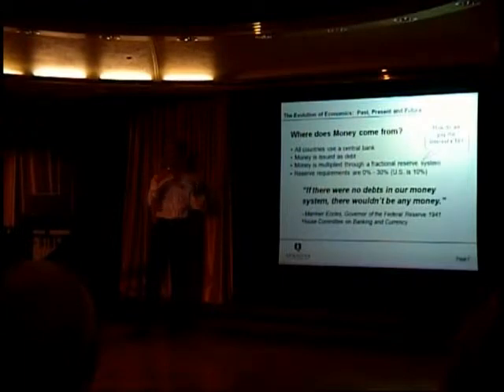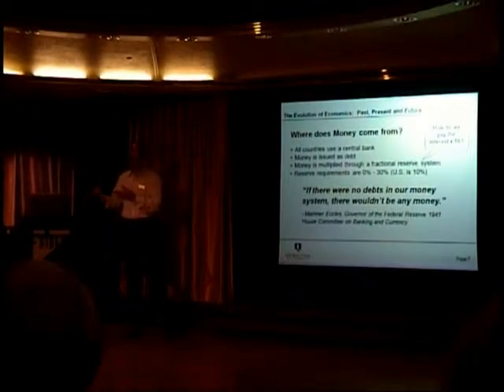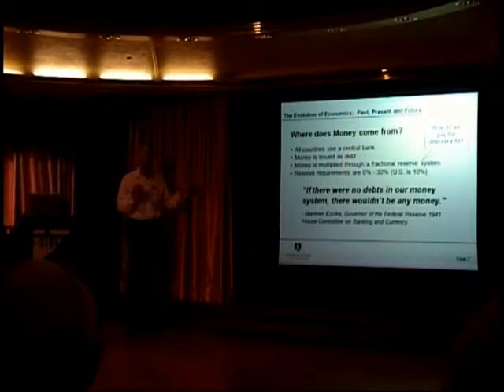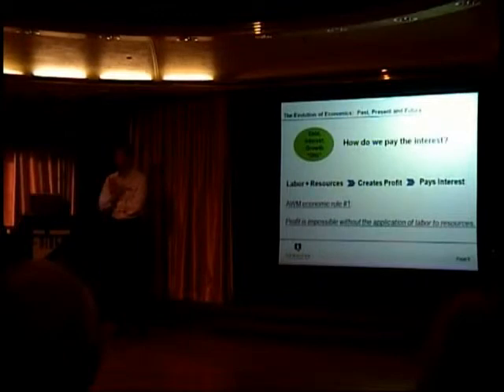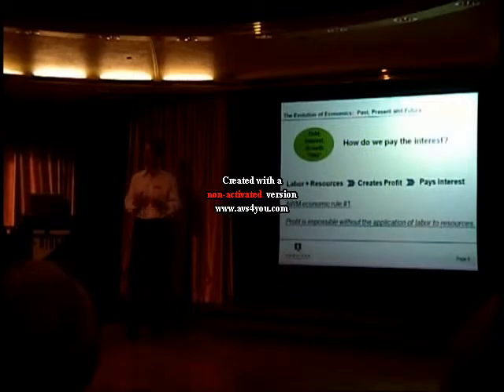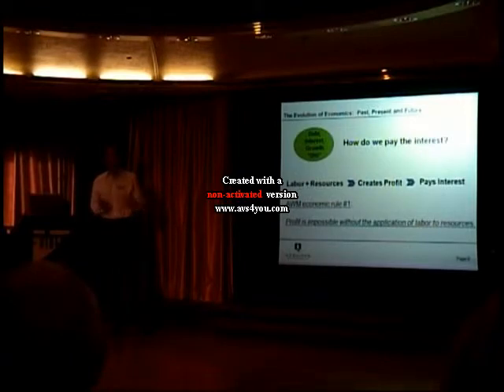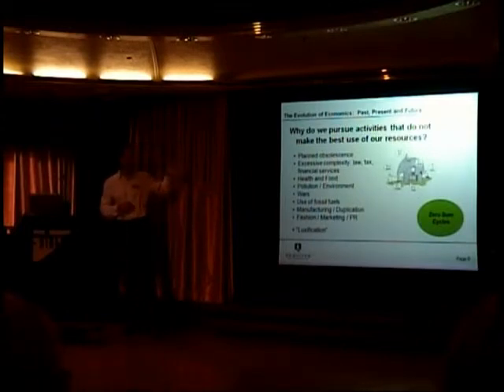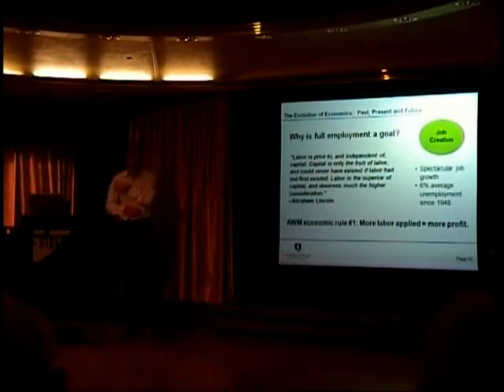2 of 6 The Evolution of Economics Past, Present and Future 27NOV10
This is a lecture I gave on November 27, 2010 about the past, present and possible future evolution of modern day economic systems.  The motivation and goals of present systems are objectively reviewed, hypothetically projected and compared with the goals of alternative "resource based" socioeconomic system.